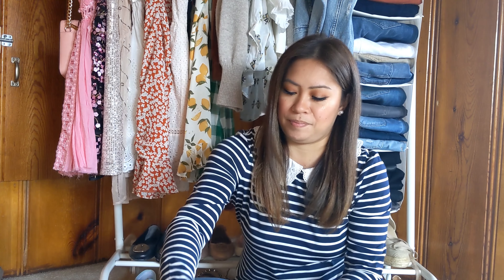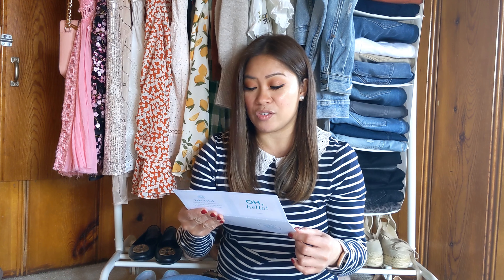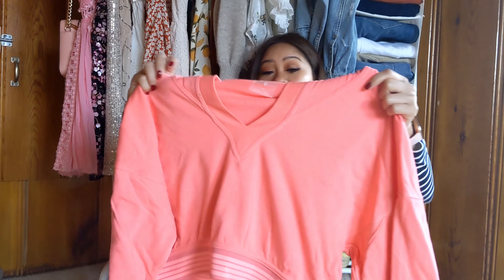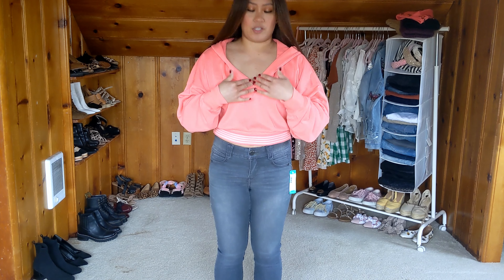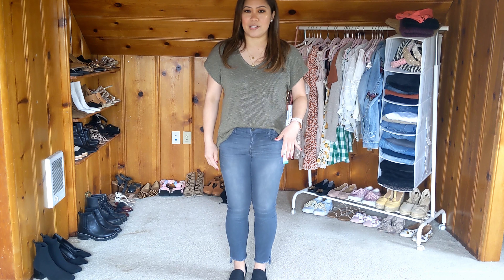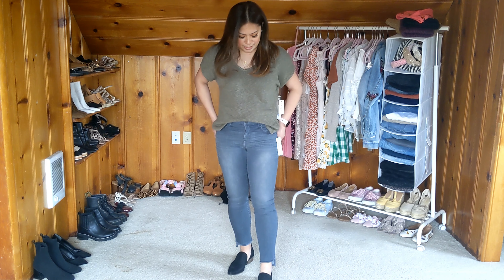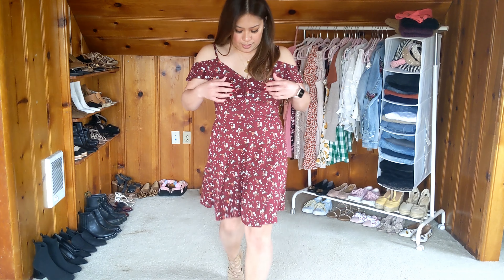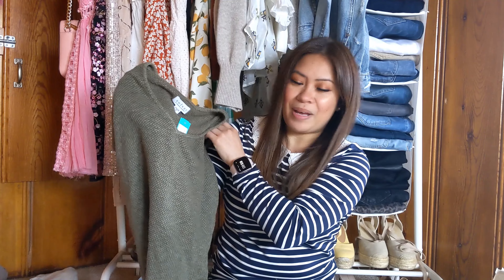STITCH FIX #15 Clothing Subscription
Hi Guys! This is My 15th STITCH FIX BOX! Unboxing & Try-on :-)

My stats and name of each item is listed below-

Women's Clothes | Men's Clothes | Kid's Clothing Boxes | Stitch Fix

My stats:
5'1"
26 petite (Size 2-4)
130lbs

FORTUNE + IVY Caziah Mixed Material Tie Front Blouse

1822 DENIM Wynter Skinny Jean (P)
Size: 2P $40.00

FP MOVEMENT Blissed Out Tank

LIVERPOOL Elizabeth Super Skinny Jean
Size: 2P $78.00

MIX BY 41 HAWTHORN Parker Button Down Shirt